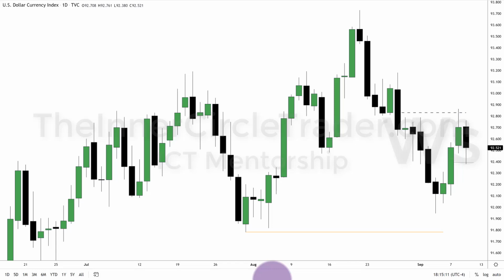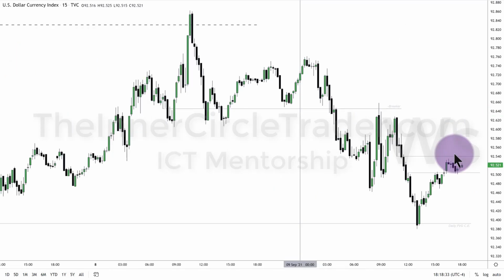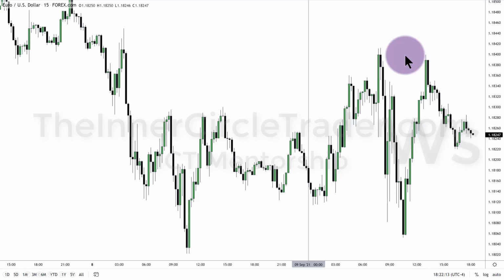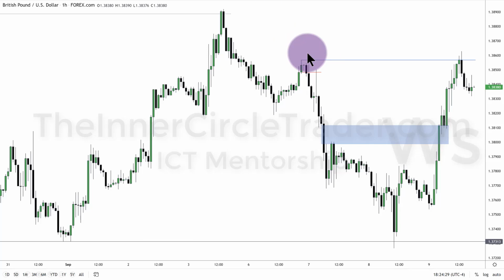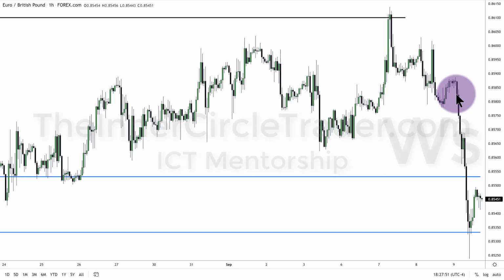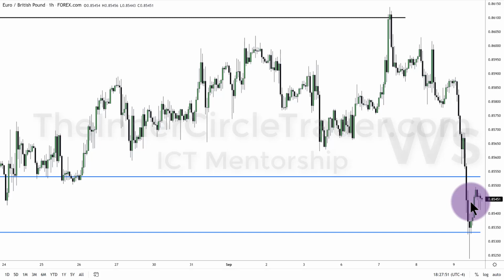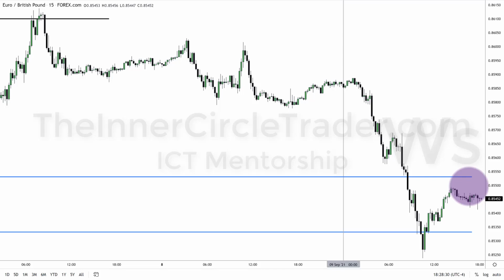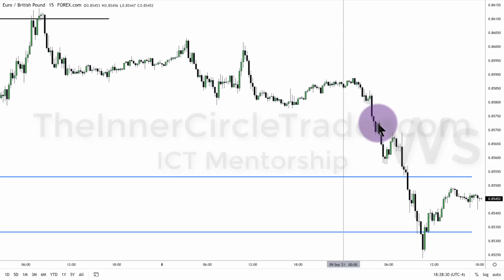♨️ ICT Mentorship 2021🅿️ 06📆September 09, Thursday